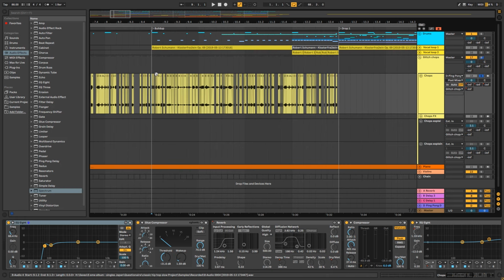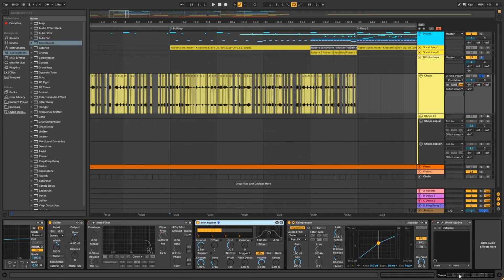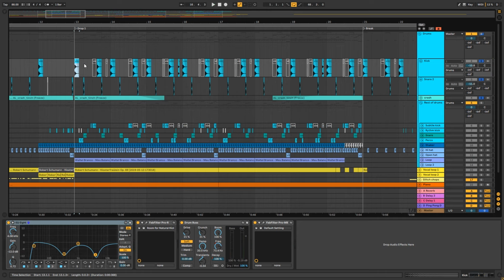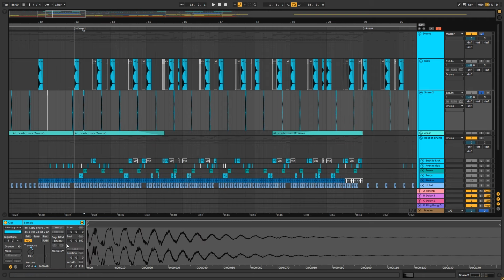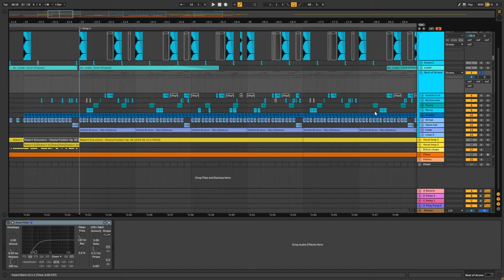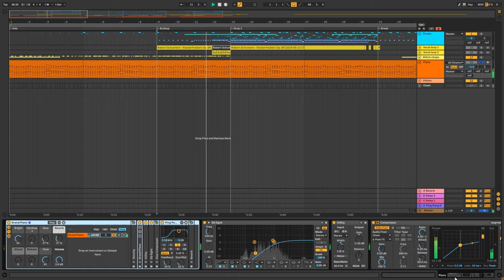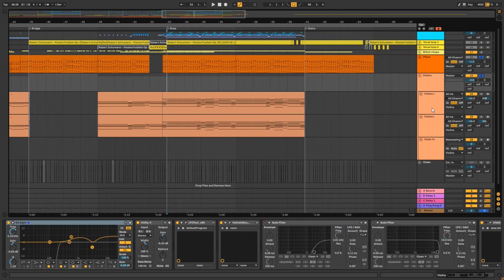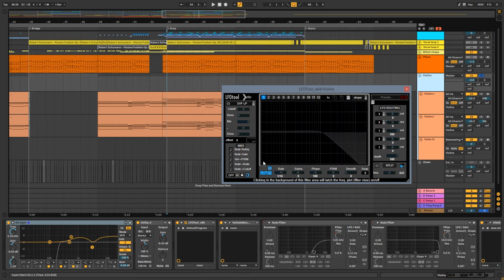Patchworker produces #02 - Lamentations